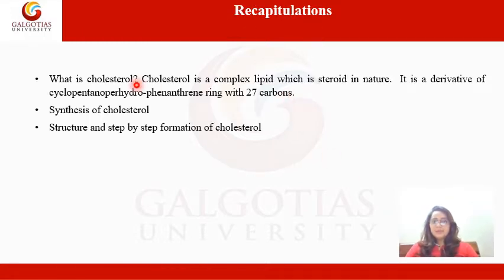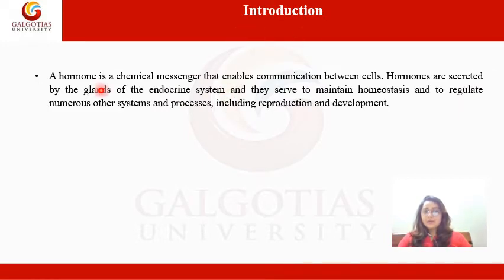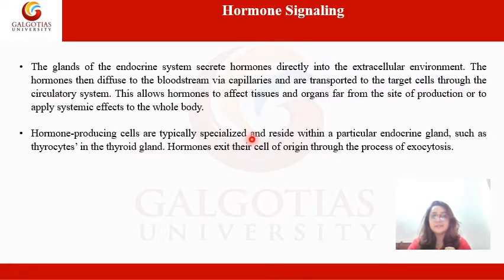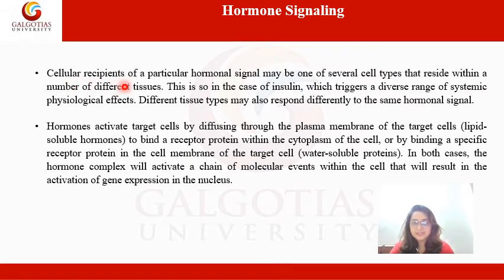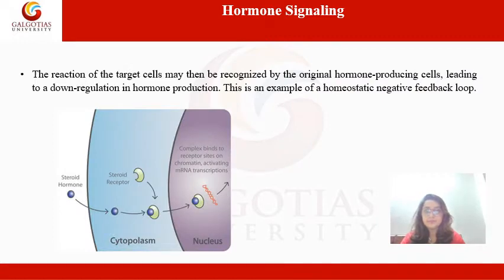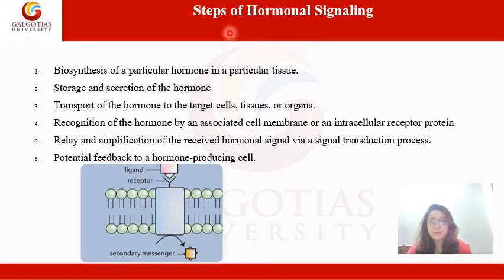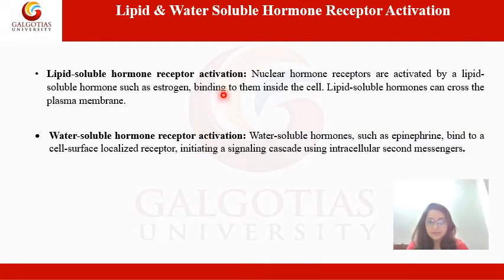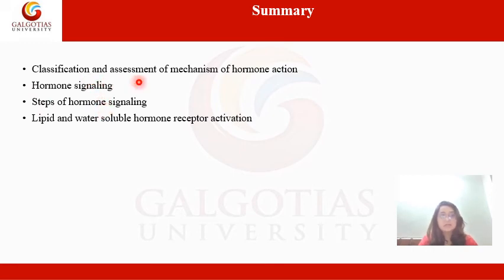BPHY1011, Biochemistry Lab: Mechanism of Harmons Action